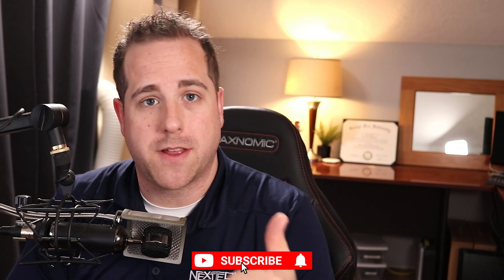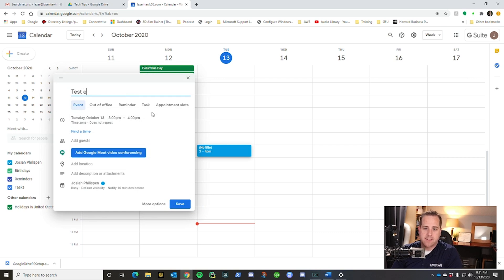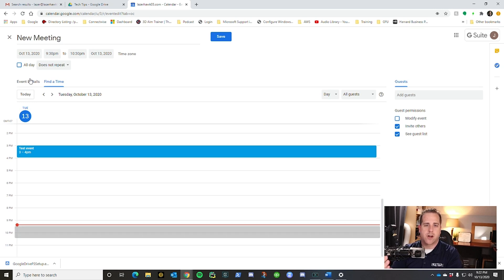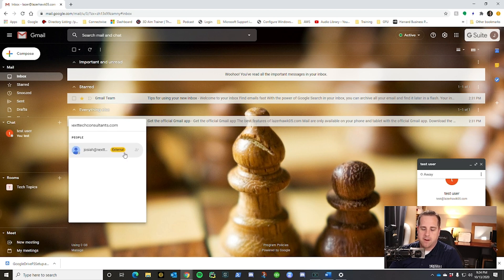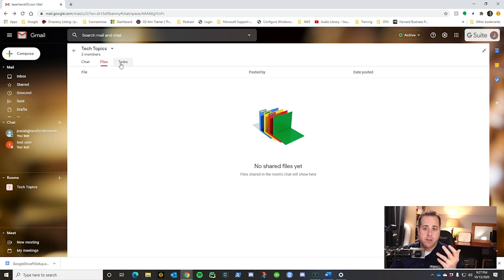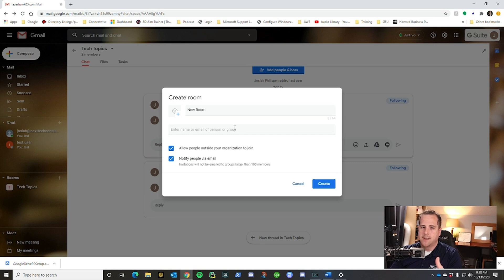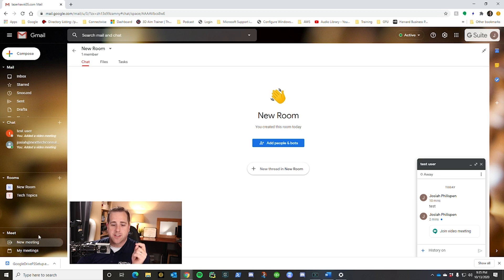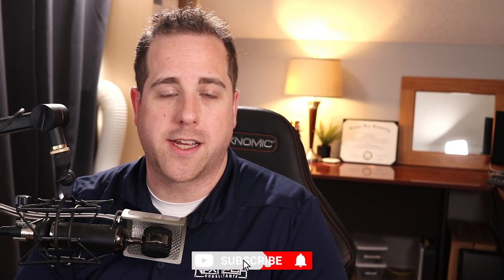New Google Chat Features - Google Workspace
Google Workspace is now launched. In this video we cover:

1:02 - Google Calendar
2:50 - Google Chat
   3:45 - Chatting in a room (Google Chat)
   4:35 - Creating a new room (Google Chat)
5:40 - Google Meet